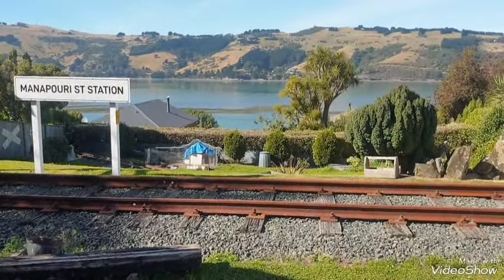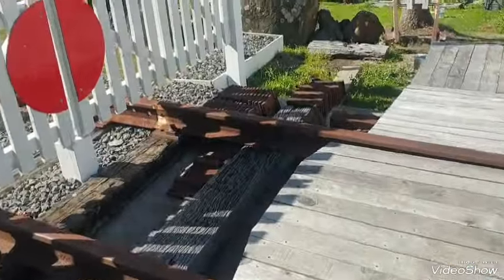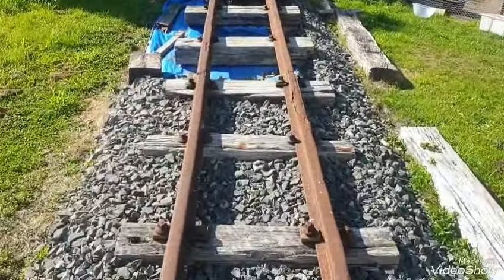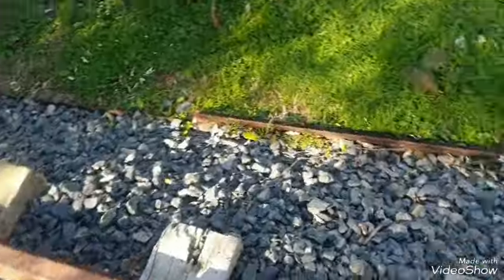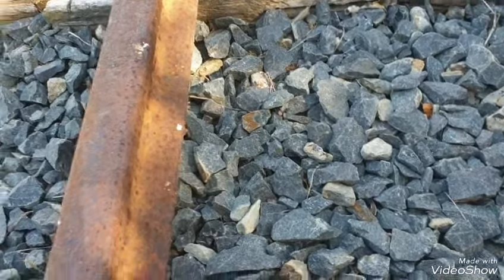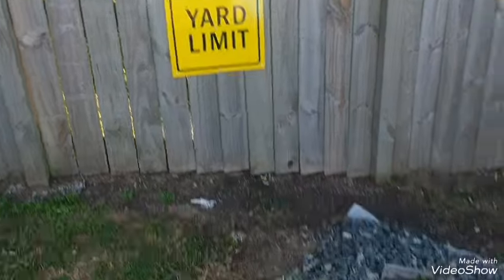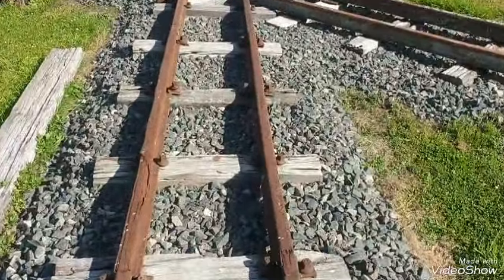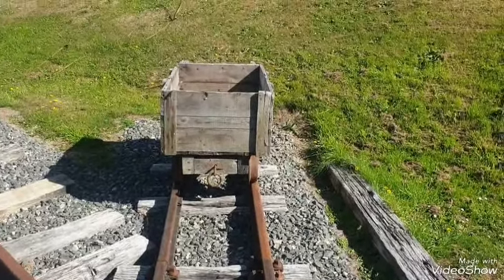building my garden railway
update on garden railway #diy